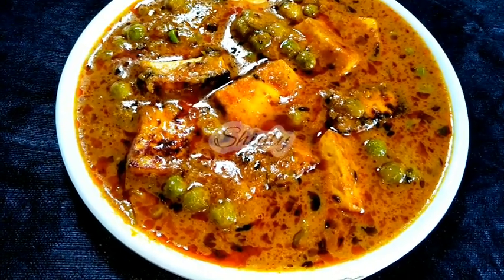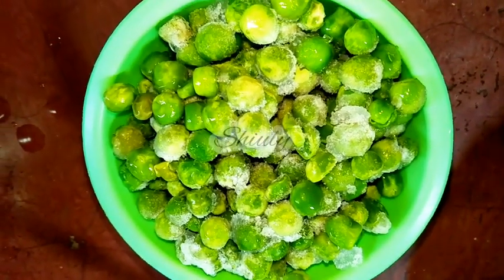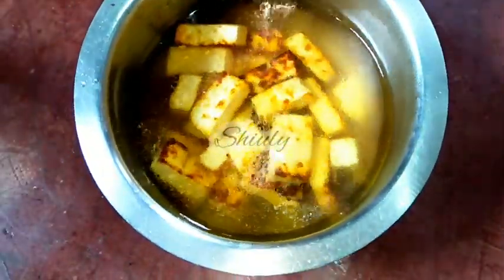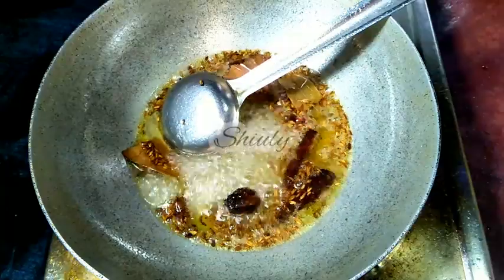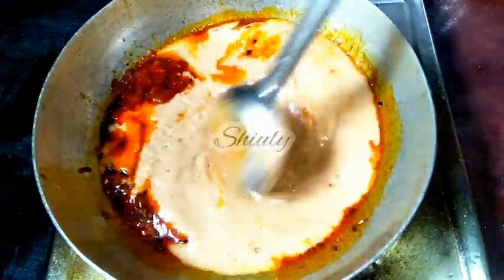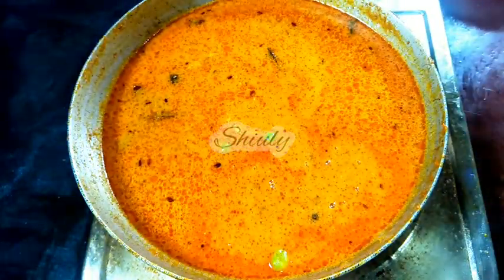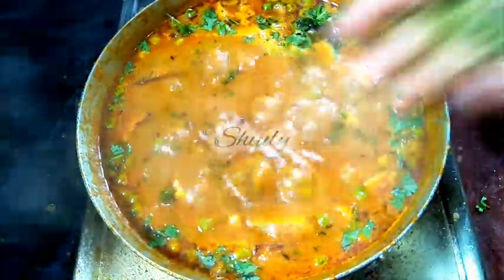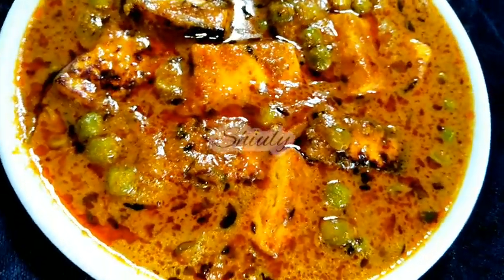No Tomato No Cream Matar Paneer Recipe That will be More Delicious Than Restaurants | English